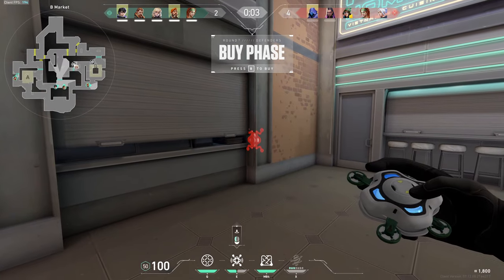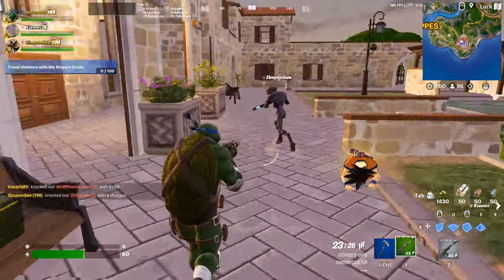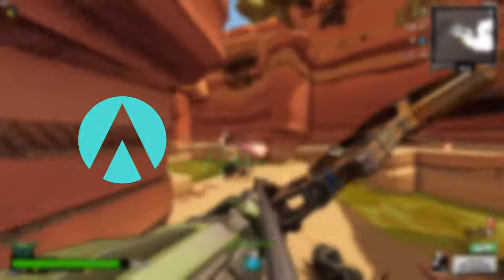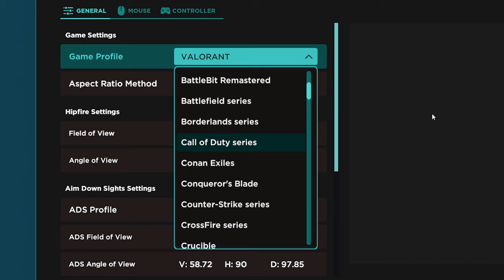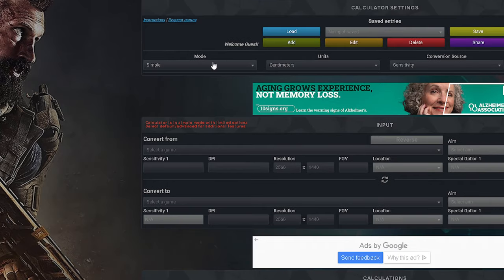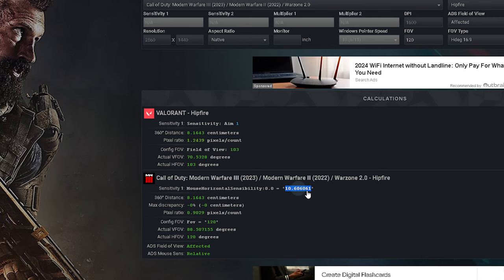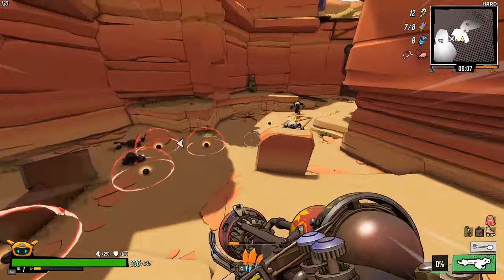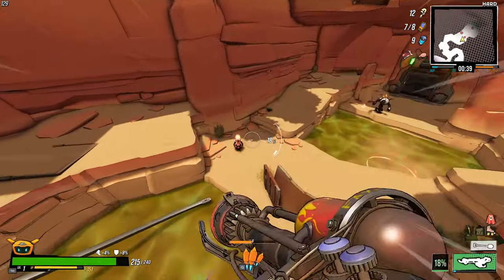PERFECT AIM! How To FIX Your Sensitivity! (The RIGHT Way To Convert Your Sens)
Don't see enough on this subject, matching sensitivity through monitor distance. Majority of sensitivity converters use the method of keeping the cm/360 the same across all games. I believe this method is terrible, as many games have different FOVs. I often use a higher FOV on faster pace games. A faster sens could be beneficial too, and thankfully this conversion method does that.

0:00 - Intro
1:19 - Aimlabs
2:03 - Website
3:21 - Why It's Better
4:25 - Another Problem
5:13 - Outro